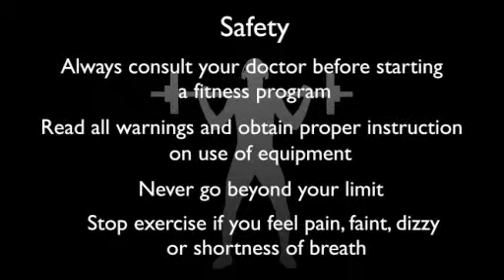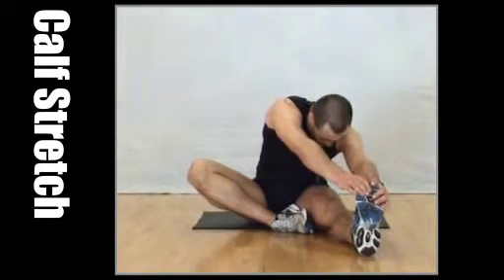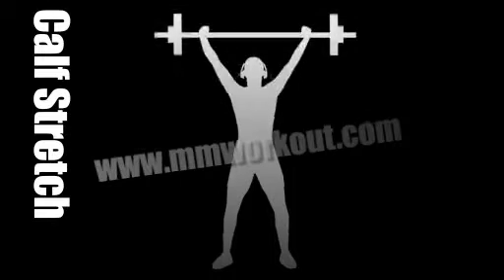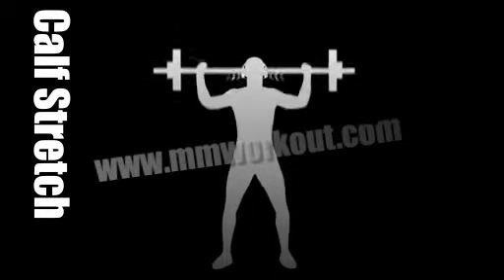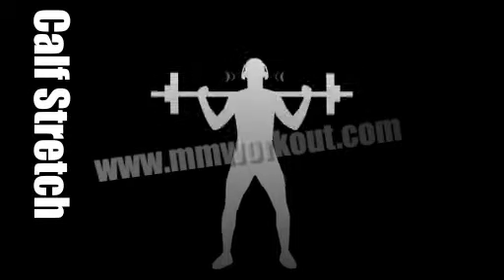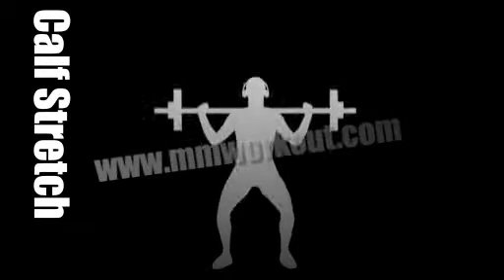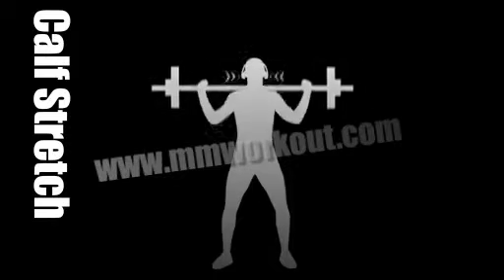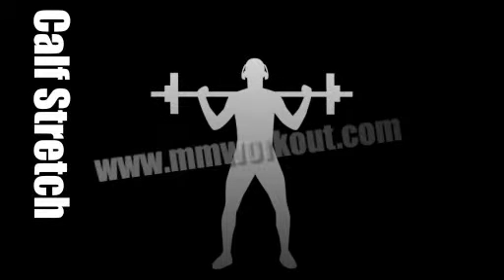floor calve stretch